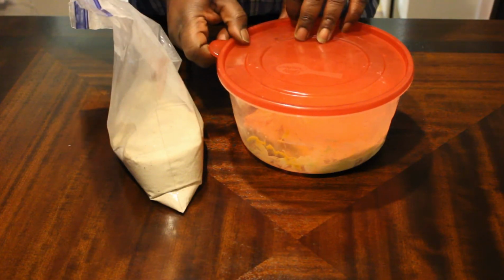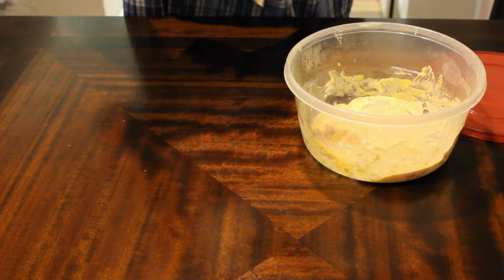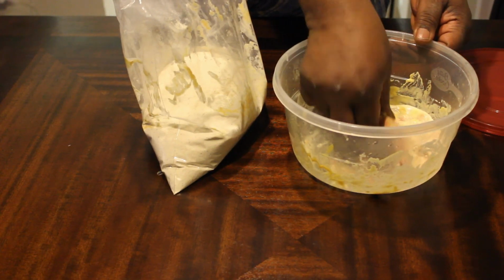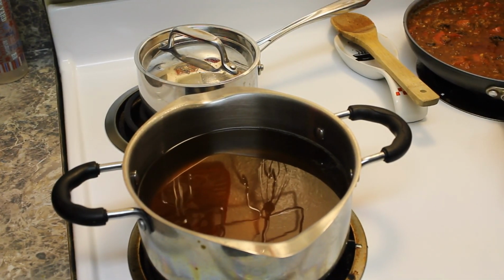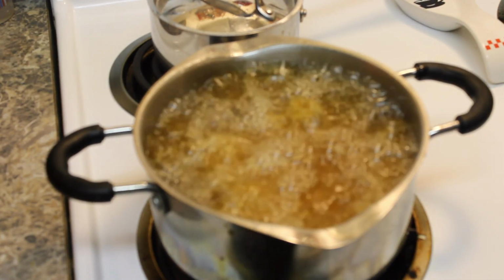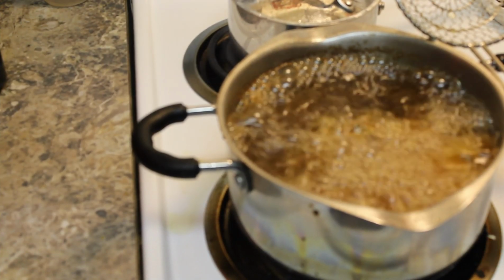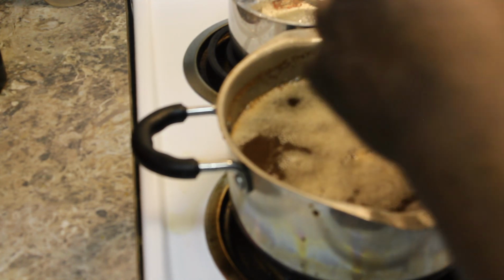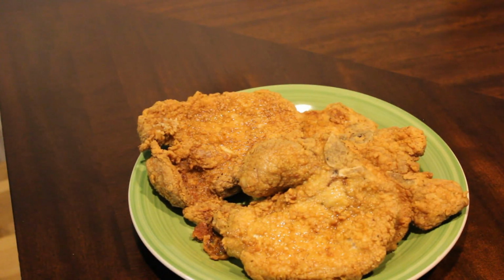HOW TO MAKE: DELICIOUS CRISPY DEEP FRIED PORK CHOPS VIDEO RECIPE IN 2019 (VEL DOGGS KITCHEN )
This VIDEO is about HOW TO MAKE: DELICIOUS CRISPY DEEP FRIED PORK CHOPS VIDEO RECIPE IN 2019 And making Restaurant quality foods in your own home. So  Let's  Get  Cooking! PS. ''Vel Dogg's Kitchen''